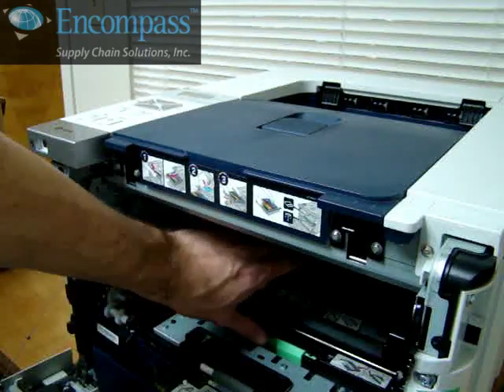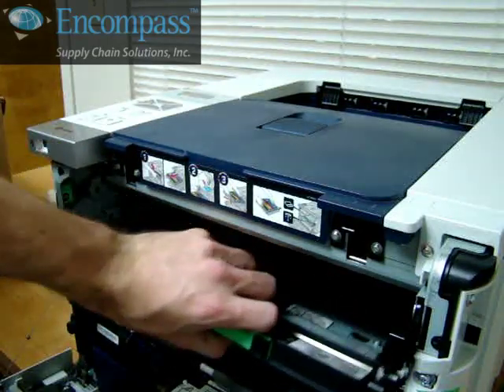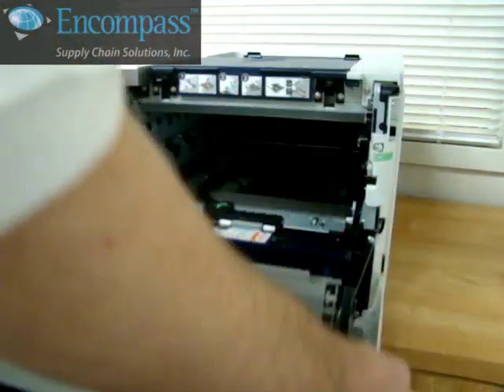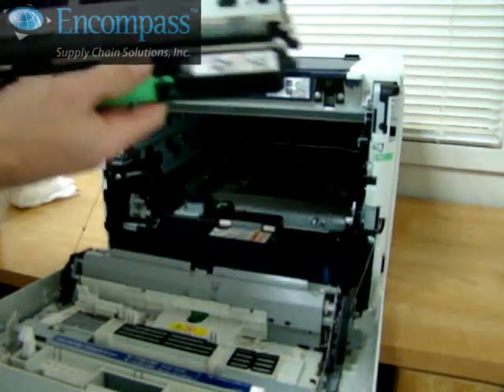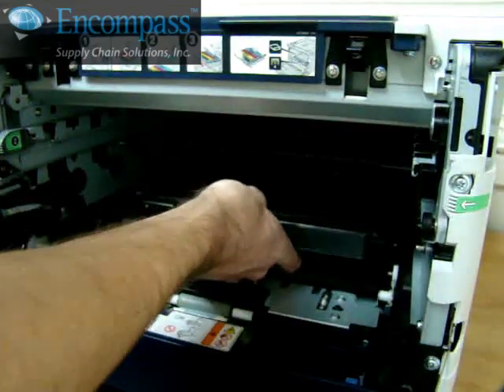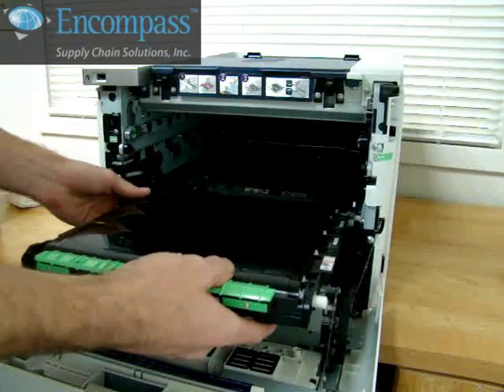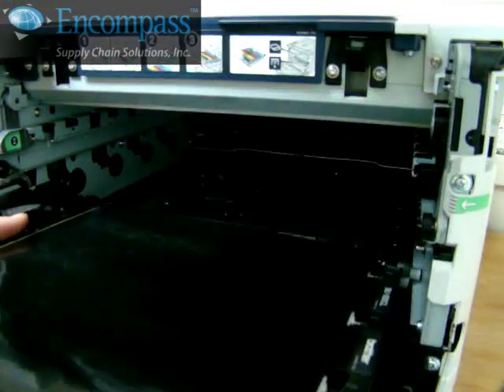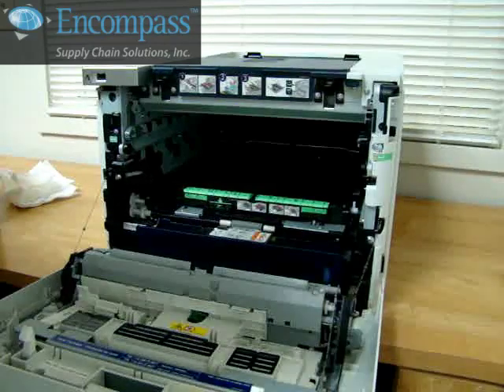Brother Color Laser (Drum and Toner, Transfer Belt, and Waste Toner removal / installation)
Technical support video for the Brother Color Laser series printers -
*Drum and Toner removal / installation
*Transfer Belt removal / installation
*Waste Toner removal / installation

(Includes the song "Labrynth" by Under the Bridge)